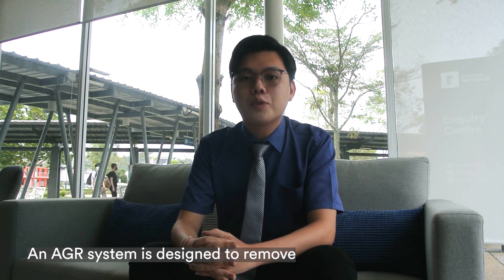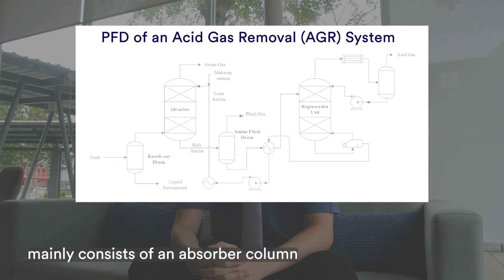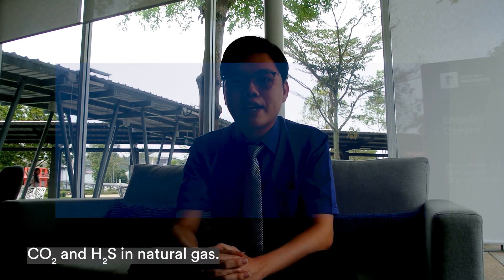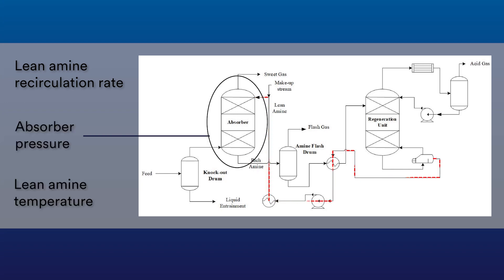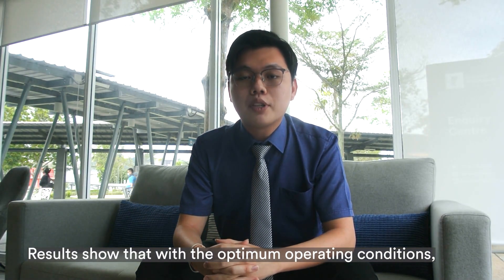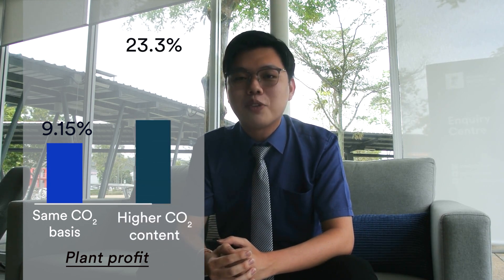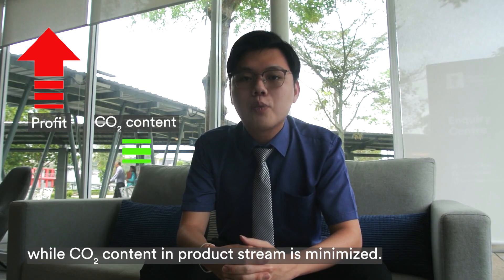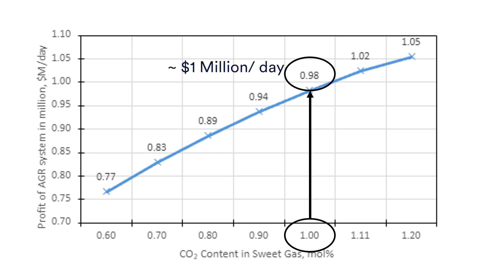Exploring Acid Gas Removal Systems: Alumni Research